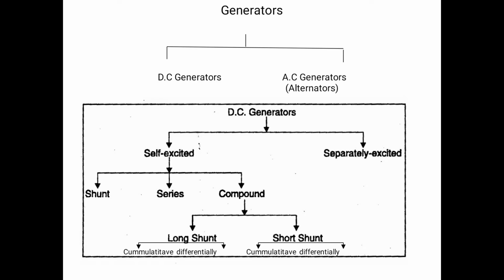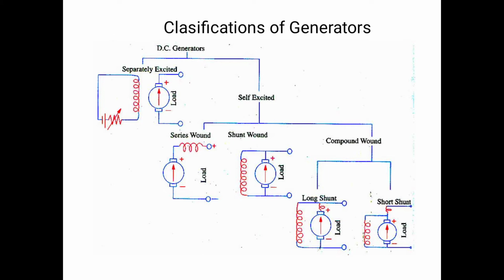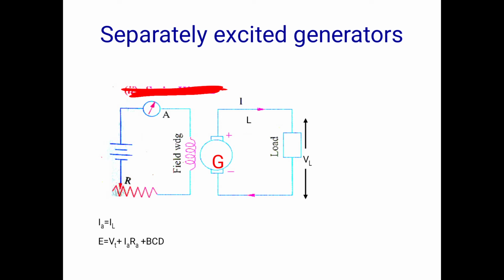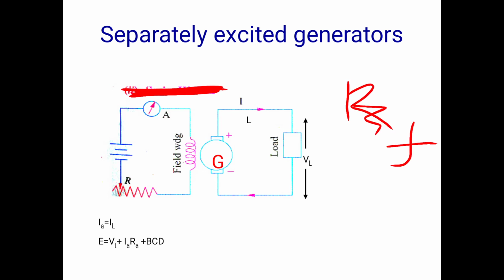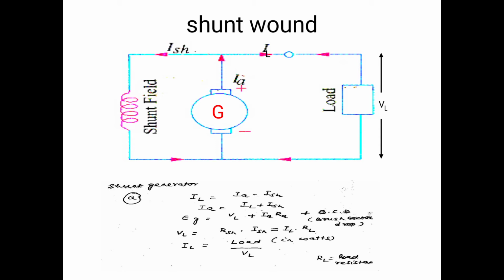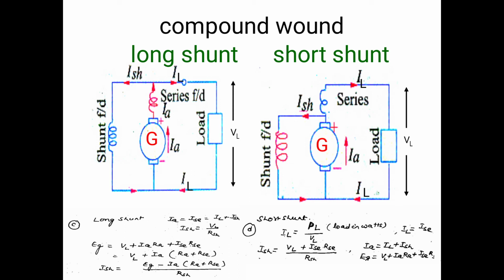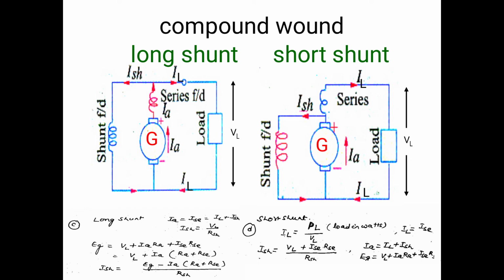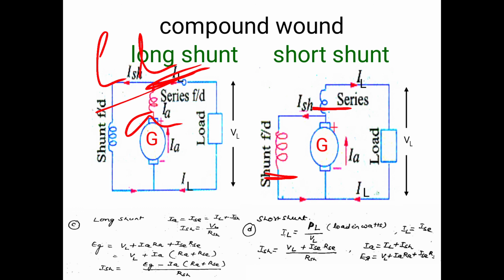Classification of DC generators.